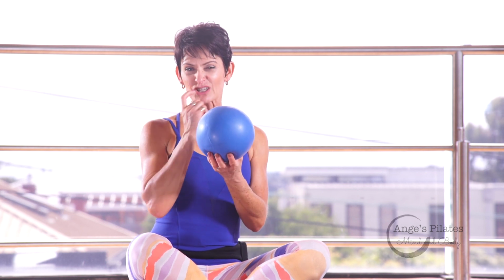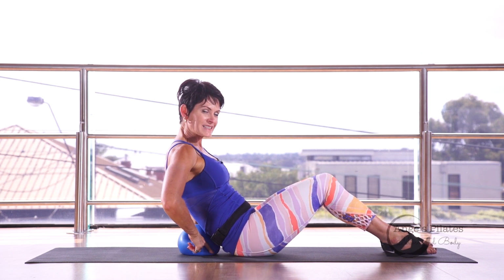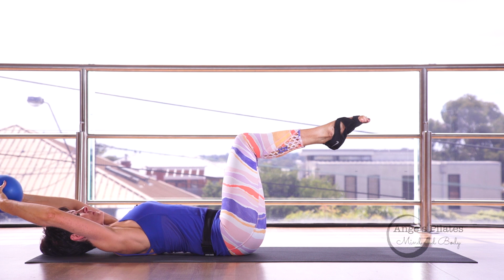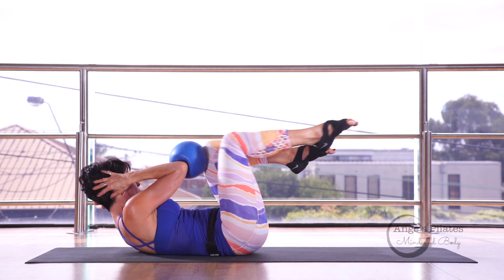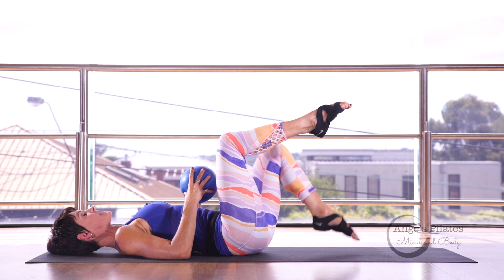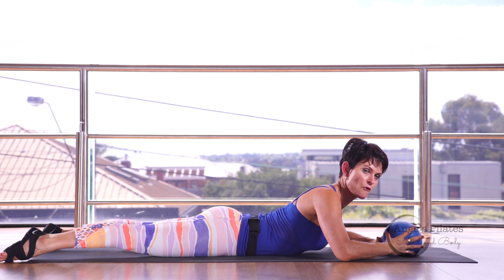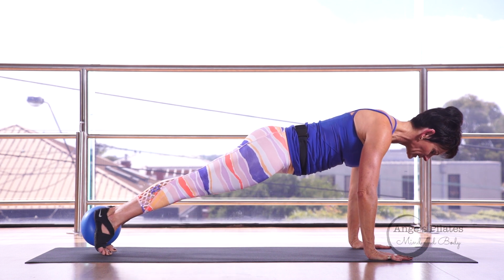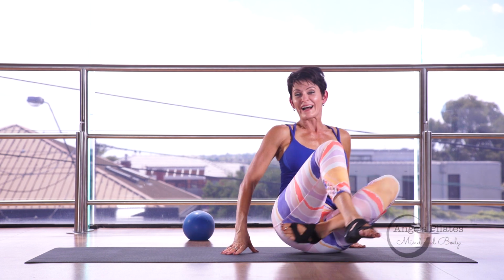Pilates Intermediate 20 Minute Ball Workout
Hey Pilates Lovers!

This one is a 20 minute intermediate Pilates workout using a small ball. The ball adds variety and resistance. If you don't have a ball, you can use a small cushion.

Please reach out in the comments if you have any questions :)

Love

Ange xxx

Ange’s Pilates recommends that you consult with a physician before starting a new exercise program and follow their safety recommendations. Please listen to your body and stop if you experience any sharp or shooting pain. When participating in any exercise or exercise program, you agree that you do so at your own risk and assume all risk of injury to yourself. By using this site/channel, you understand and agree that Anges Pilates has no liability to you for any injury or loss you may suffer in connection with any content posted on this site/channel.